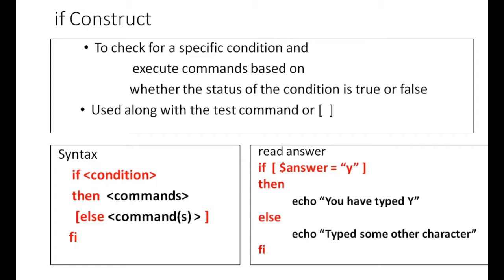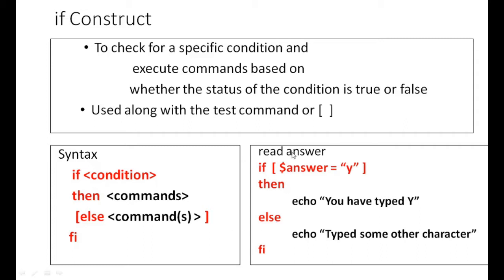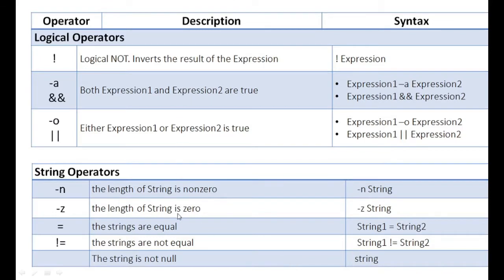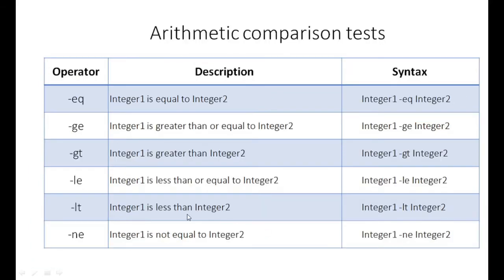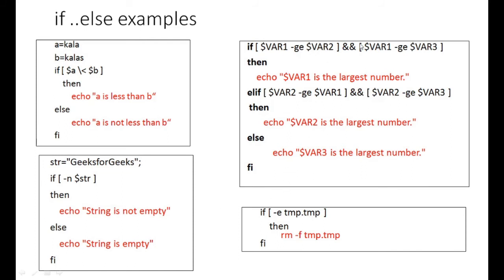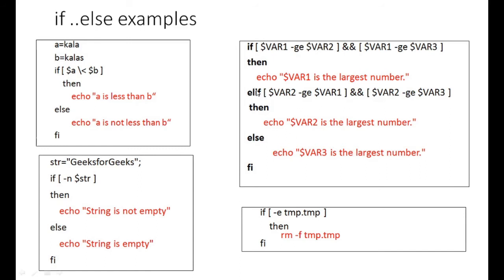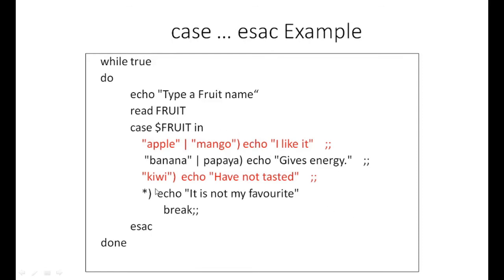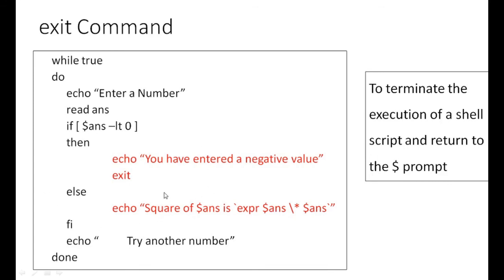shell scripts conditional execution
Linux Shell scripts if .. else, case ..esac are discussed.